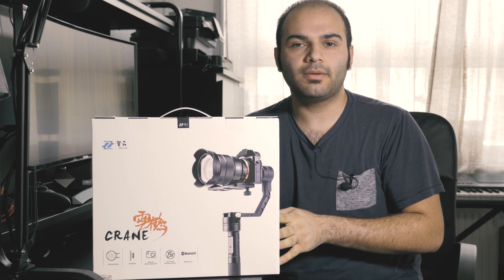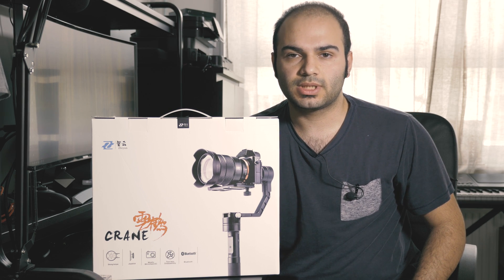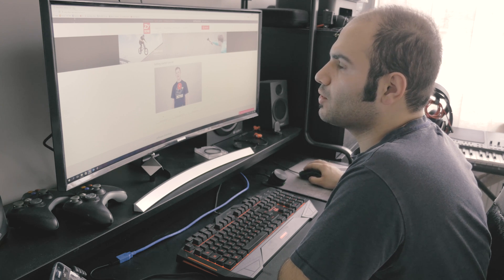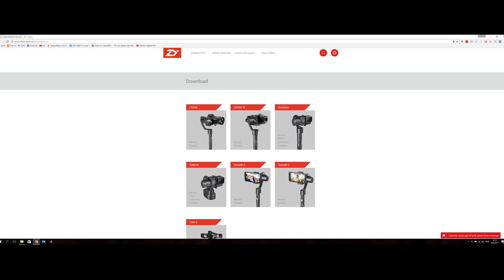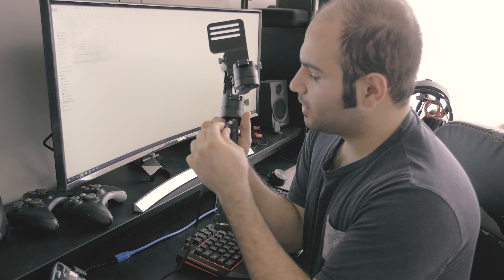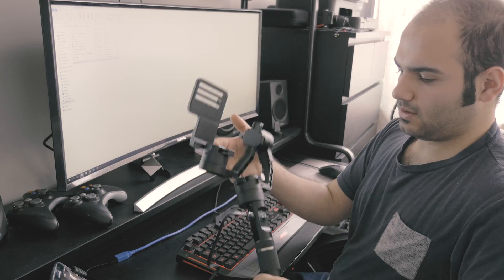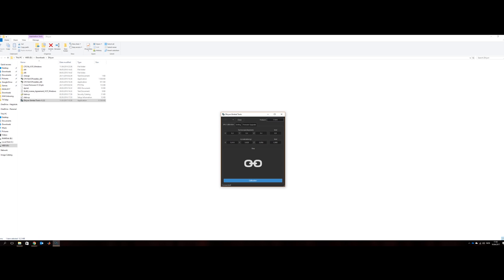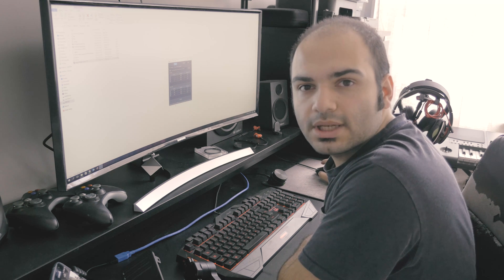Zhiyun Tech Crane unboxing - firmware update and setup